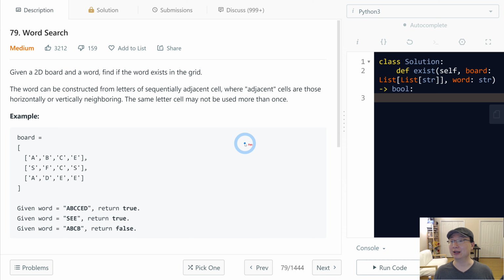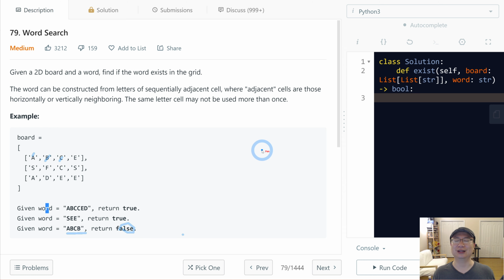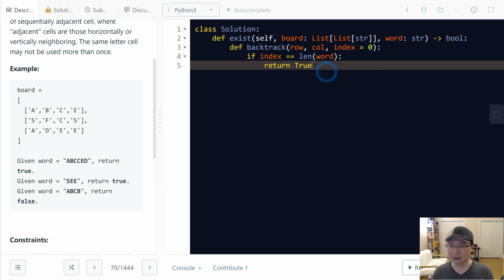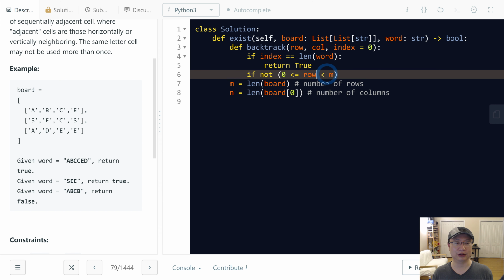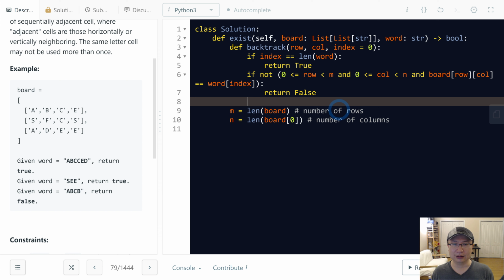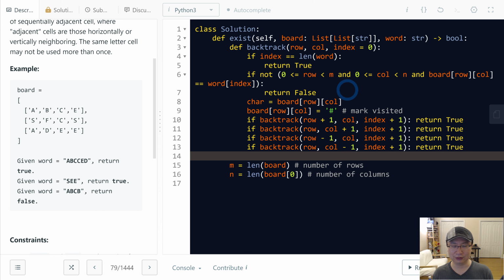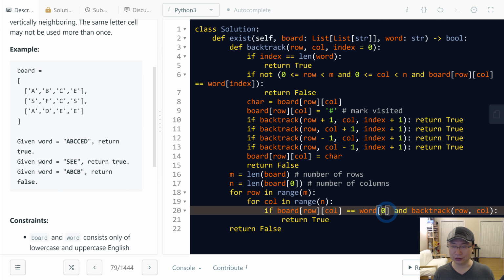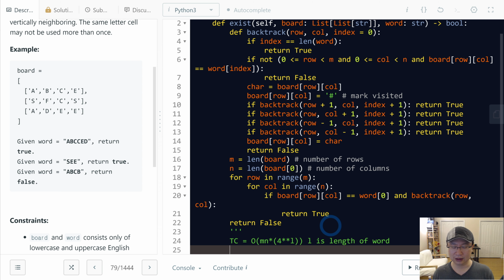79. Word Search | English | Medium